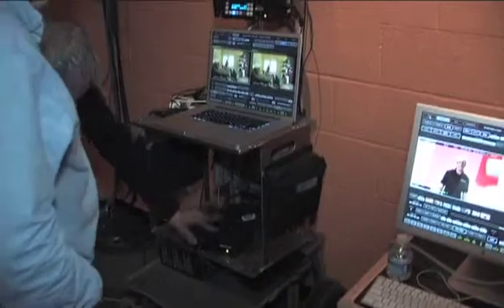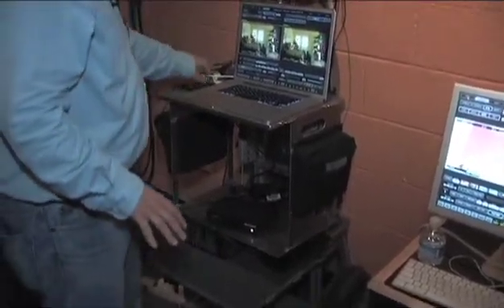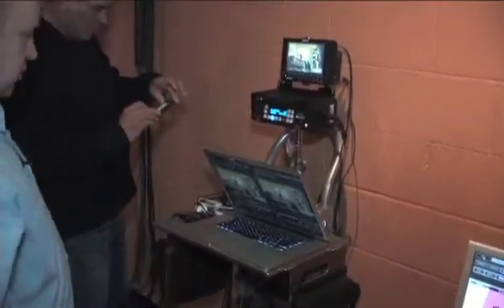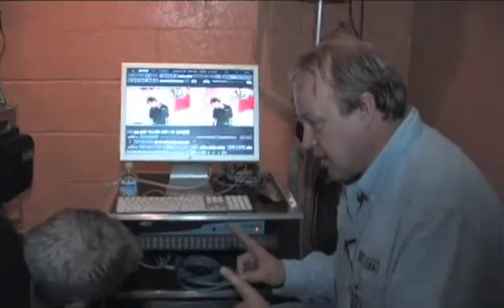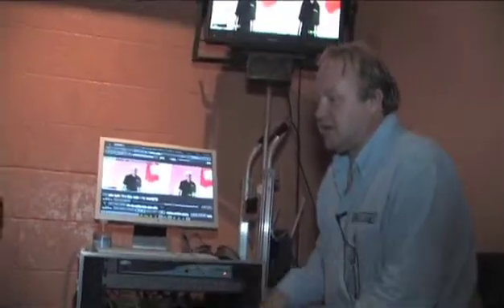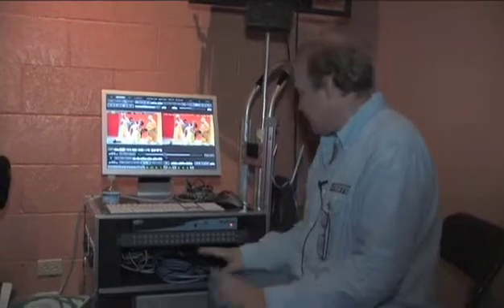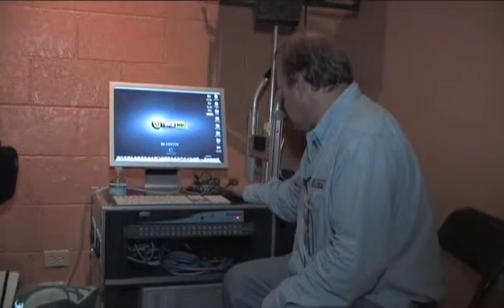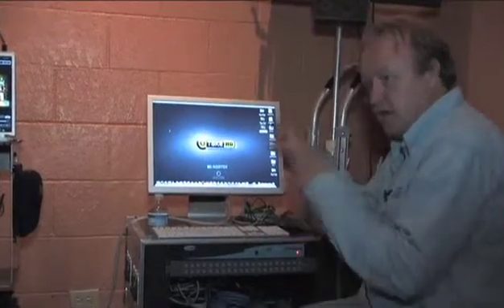Qtake HD Video Assist part 4 of 4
Qtake HD is an advanced video assist that can handle multiple channels of stereoscopic video. It can also do keying and compositing on-set and much more. Presented by Gaylen Nebeker of Nebtek.